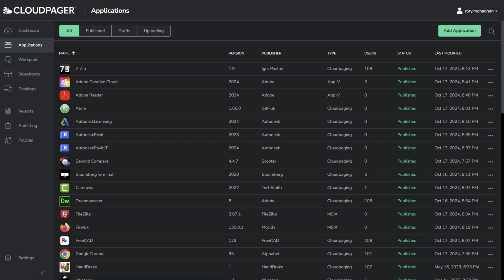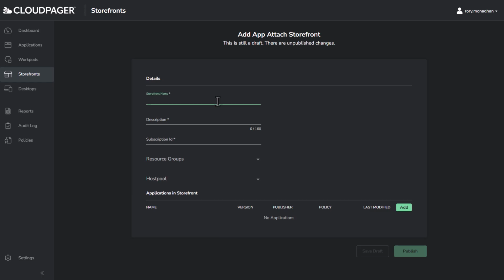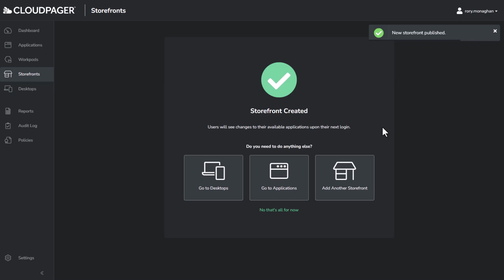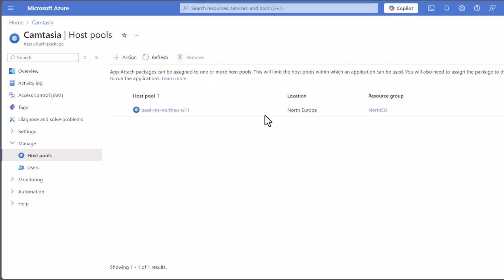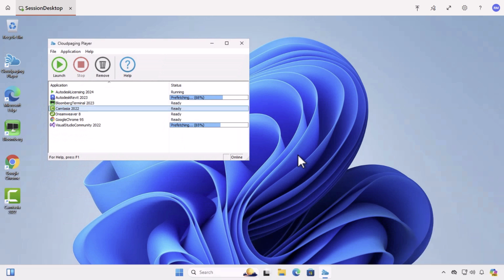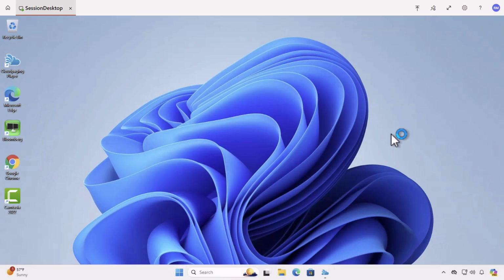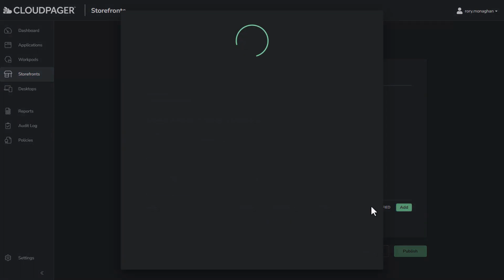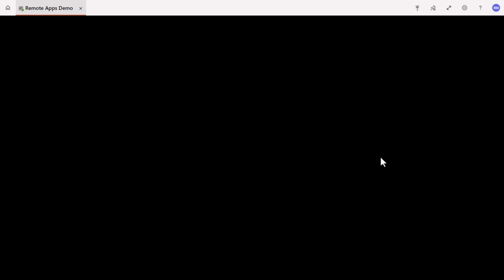Cloudpager's Integration to App Attach in Azure Virtual Desktop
Cloudpager's new integration to App Attach in Azure Virtual Desktop maximizes application compatibility, performance, and cost-efficiency - including non-persistent Enterprise 10/11 multi-session desktop environments (the lowest cost Windows OS). This updated demo includes how to assign applications to multiple Host Pools.